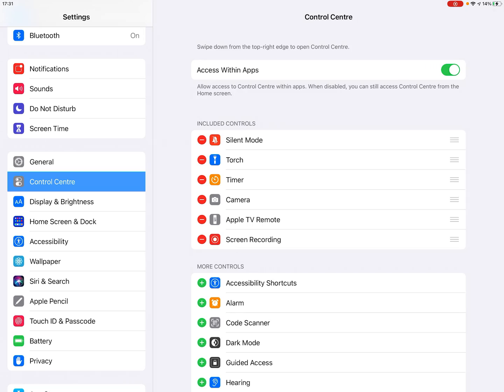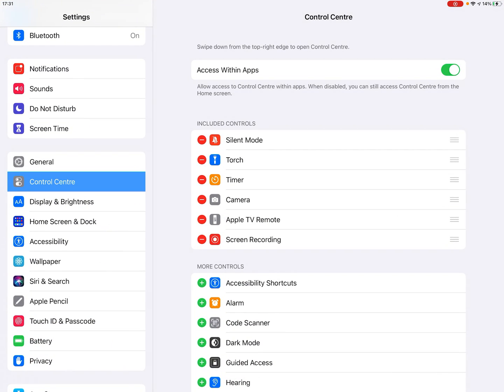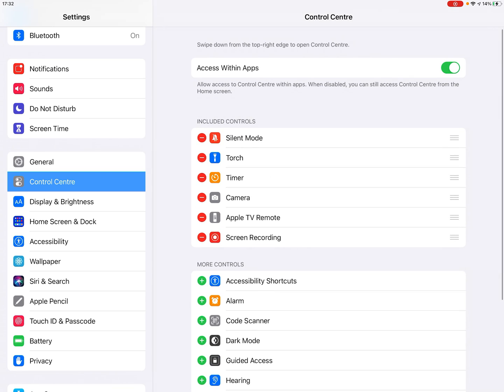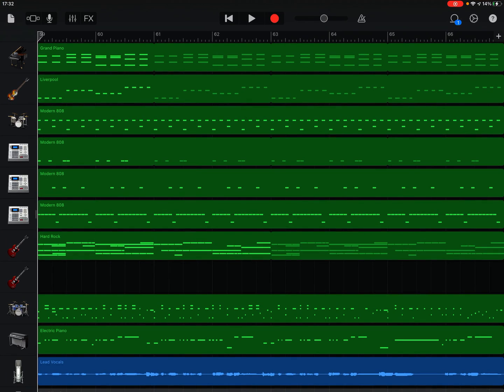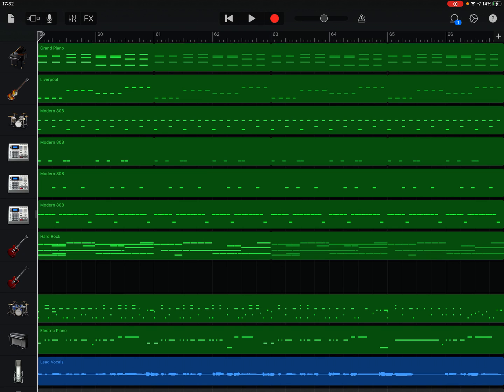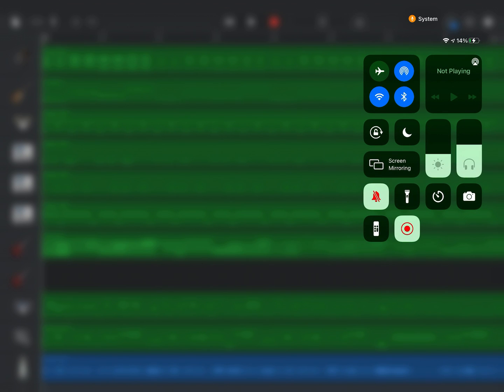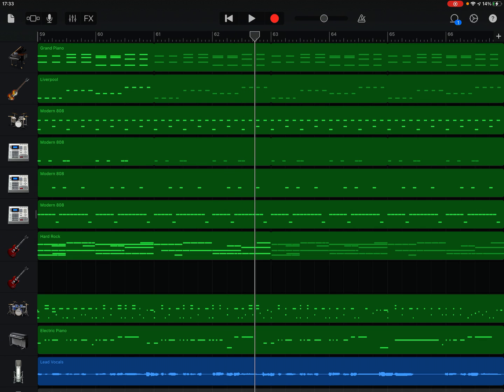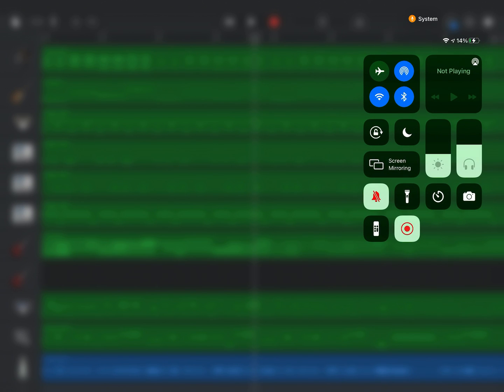How to make a screen recording on your iPad